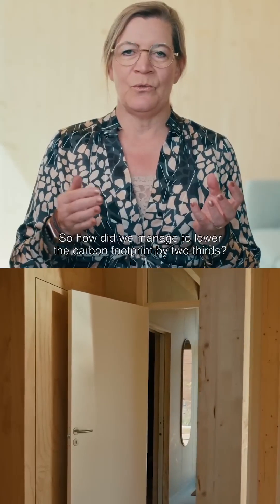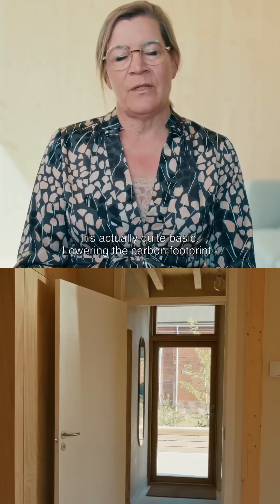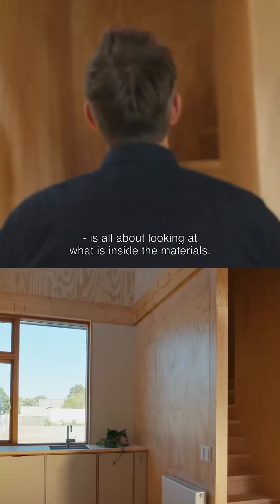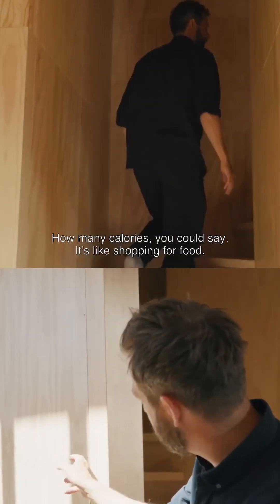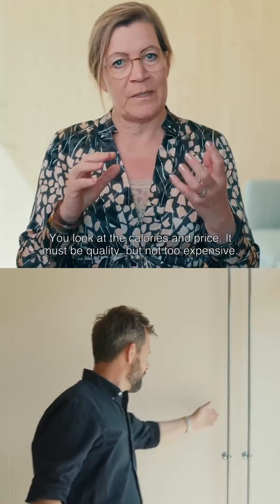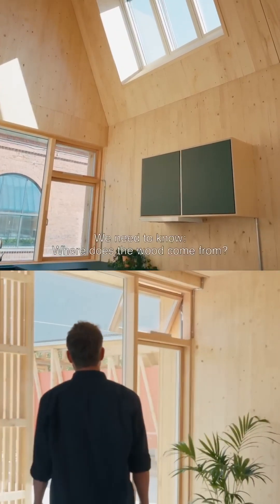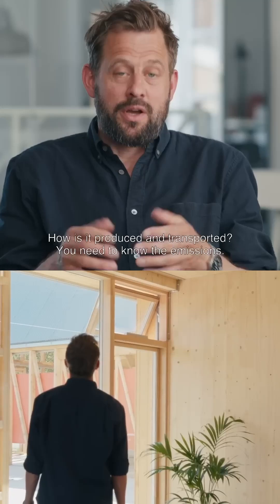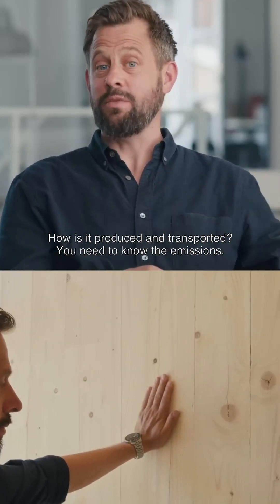Rethinking Architecture: VELUX’s Living Places Concept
Living Places is an experimental living environment featuring a 3x lower CO2 footprint and a 3x better indoor climate than an average Danish single-family house.

Living Places Copenhagen includes seven full-scale prototypes – five open pavilions and two completed houses. Each prototype is curated to show the synergy between how we live in homes and communities.

Built using existing technologies and materials, Living Places demonstrates that we do not have to wait for future technology to build far more sustainable homes that are healthy, affordable and beautiful to live in.